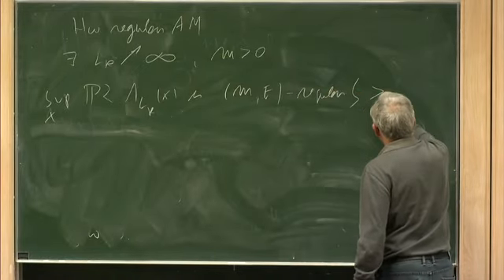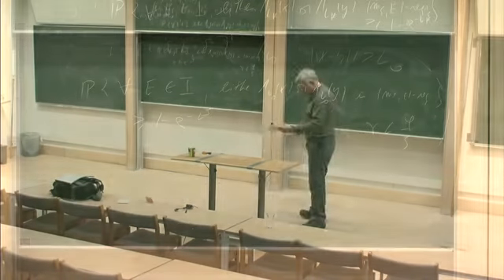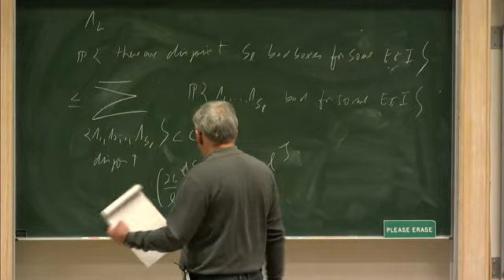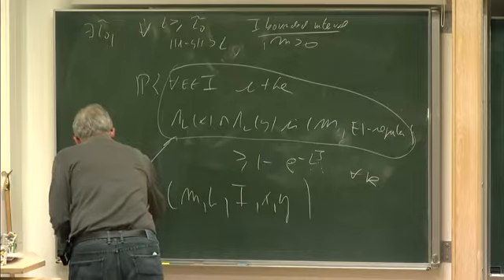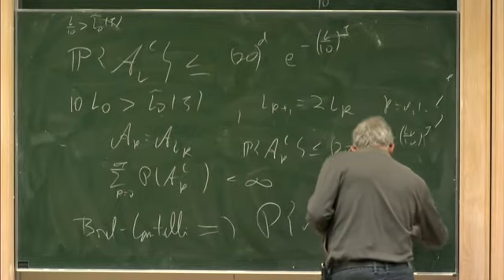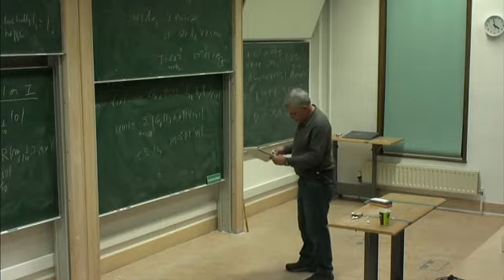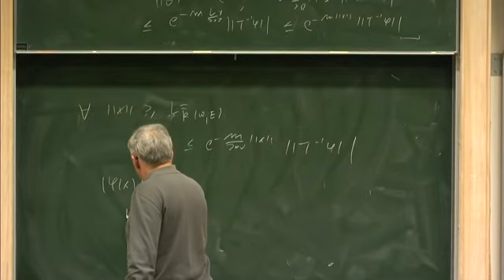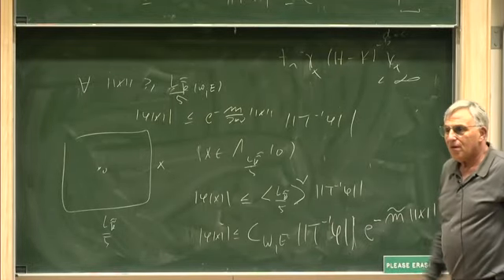Prof. Abel Klein | Random operators: multiscale analysis VII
Title: Random operators: multiscale analysis VII
Speaker: Professor Abel Klein (University of California)
Date: 9th Jan 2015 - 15:00 to 16:00

🗓️ Event: (PEPW01) Periodic, almost-periodic, and random operators: instructional school